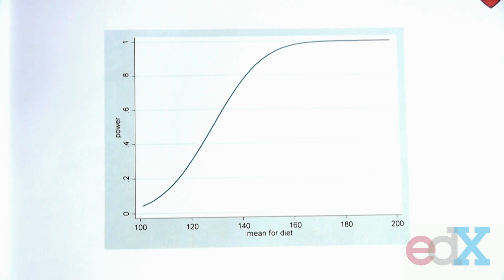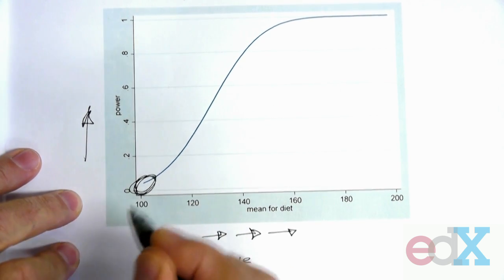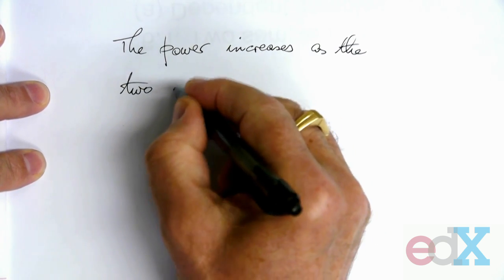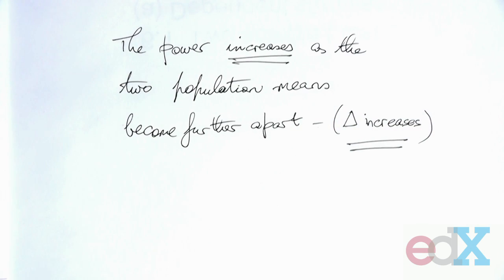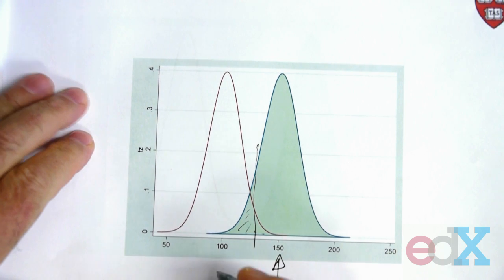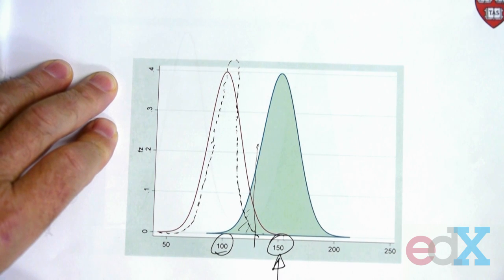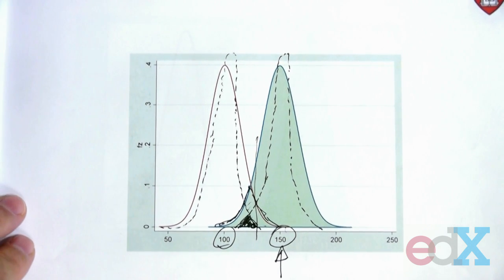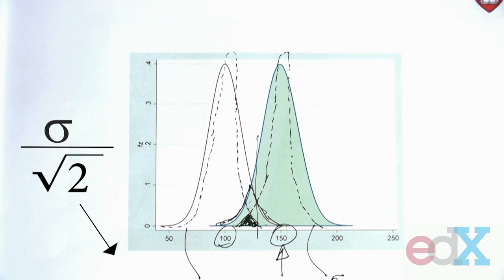Week 6 : THE POWER CURVE